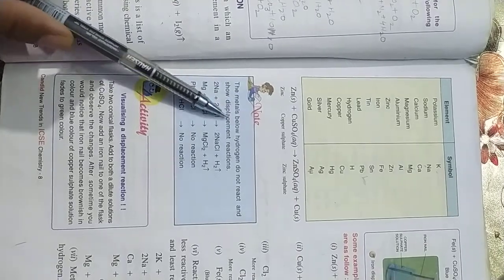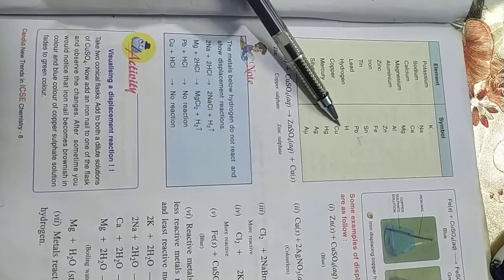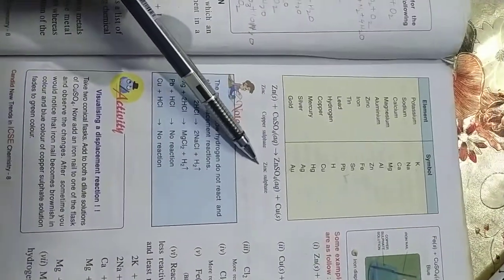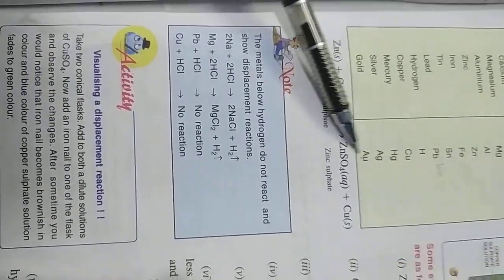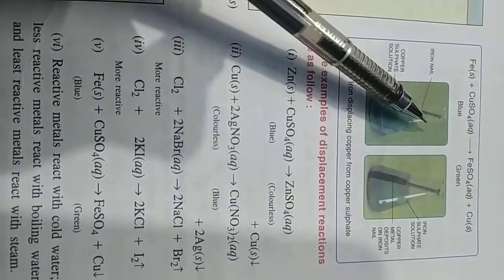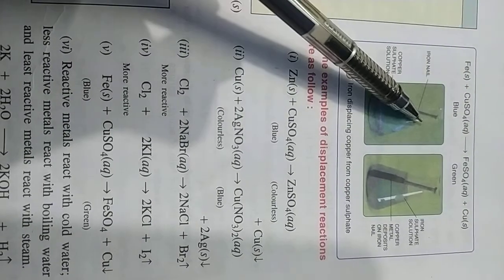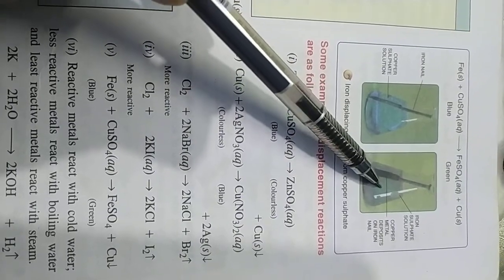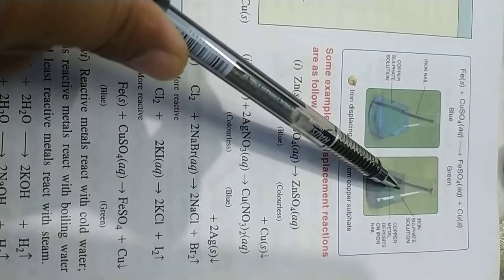Class 8 chemistry chapter 6.part 3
Chemical Reactions. Chal. Video 3